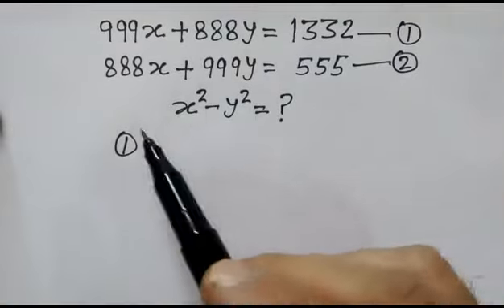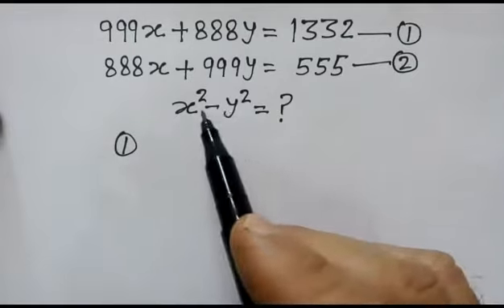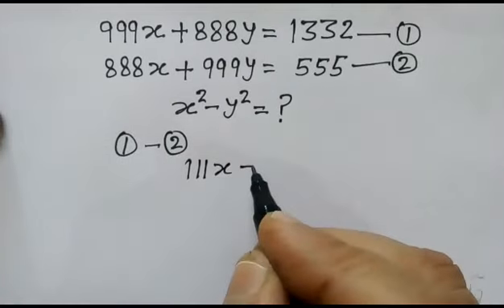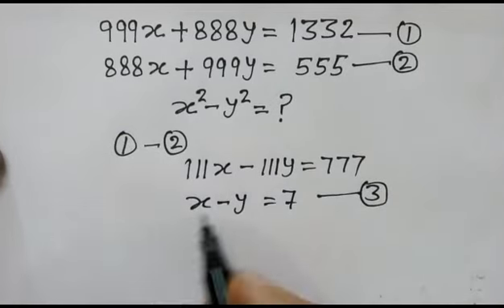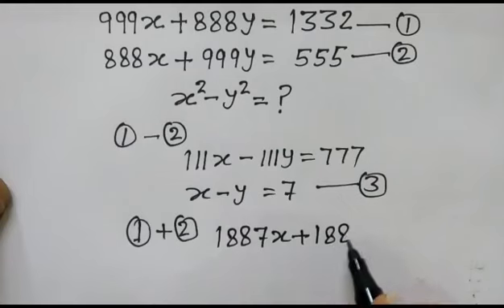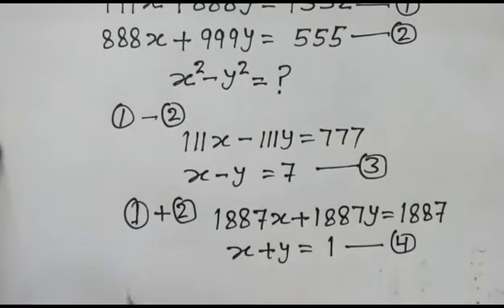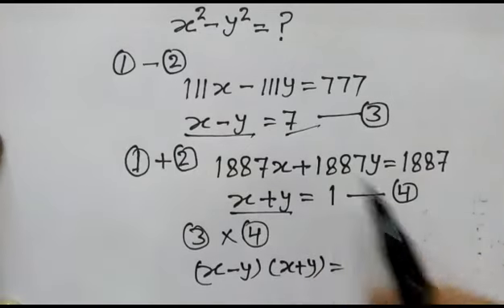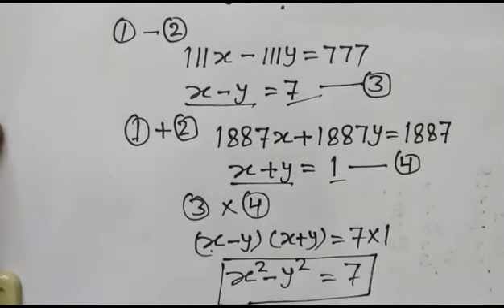nice algebraic equations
quantativeaptitude # linearequations